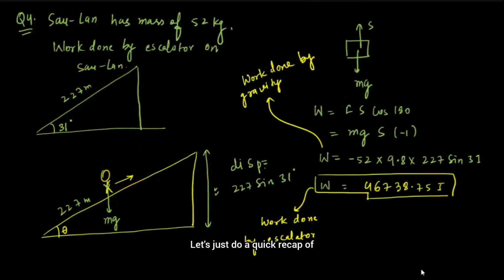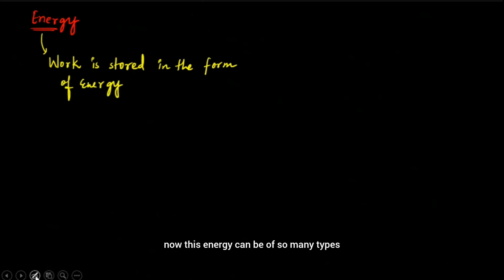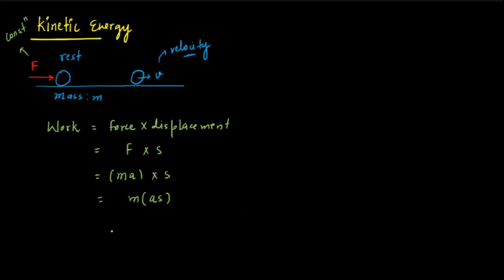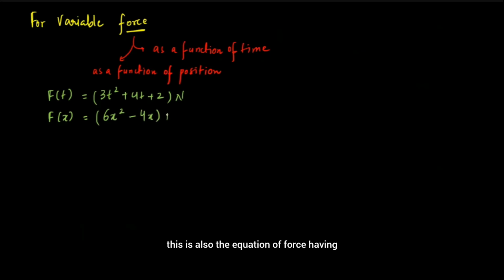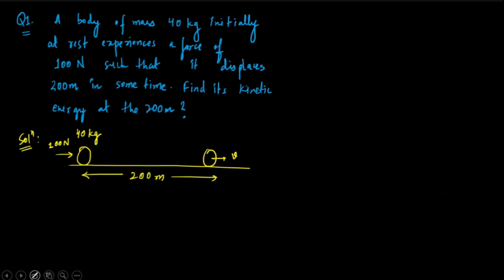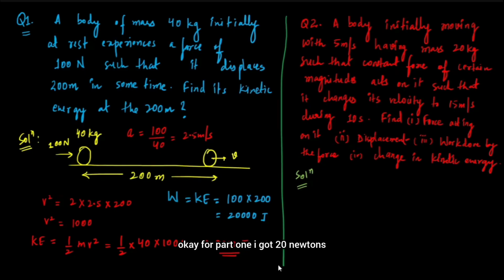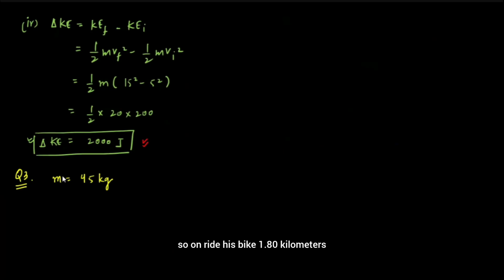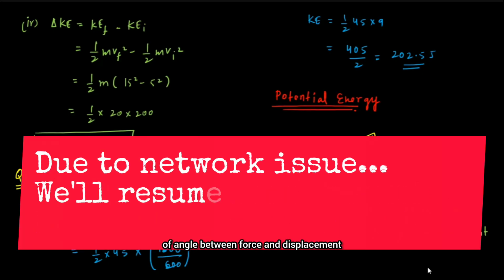Kinetic Energy & Intro to Potential Energy (Lec 02) ⚡ | Honors Physics | Your Physics Buddy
Welcome back to Your Physics Buddy! In Lecture 02 of our Work, Energy, and Power series, we are exploring the two most fundamental forms of mechanical energy: Kinetic (KE) and Potential (PE). ⚡

Energy is the "currency" of the universe, and understanding how to calculate it is vital for your success in Honors Physics and the AP Physics 2 (2026) exam. This video bridges the gap between the work we do on an object and the energy that object gains.

What You Will Master in This Lecture:
1️⃣ Kinetic Energy (K): Understanding the energy of motion and the formula.
2️⃣ Intro to Gravitational Potential Energy (U): How position and gravity store energy (U= mgh).
3️⃣ The Relationship Between Work and Energy: A sneak peek at how work changes an object's energy state.
4️⃣ Massive Problem-Solving Session: We solve "lots of problems" ranging from simple calculations to complex multi-step scenarios.
Unit Analysis: Ensuring your Joules always add up!

🎓 Join the Physics Buddy Program:
Don't let physics stress you out! My Honors Physics enrollment is OPEN. Get personalized help, exclusive practice worksheets, and a clear path to an A.
Become a Buddy!